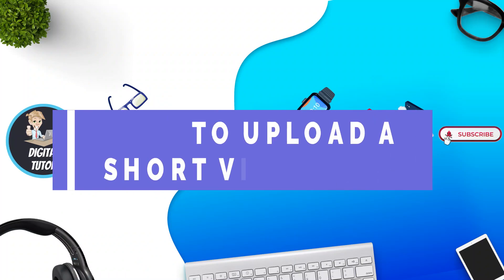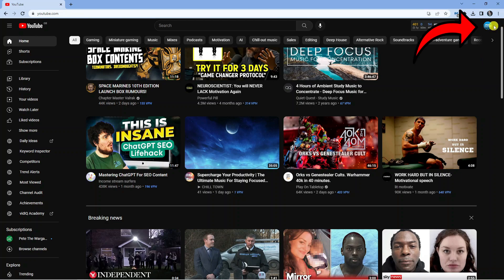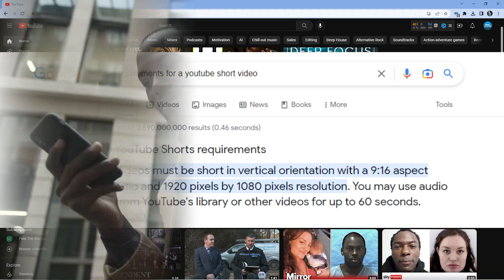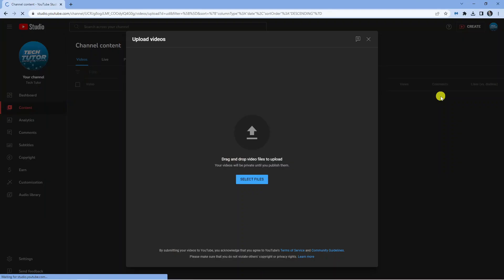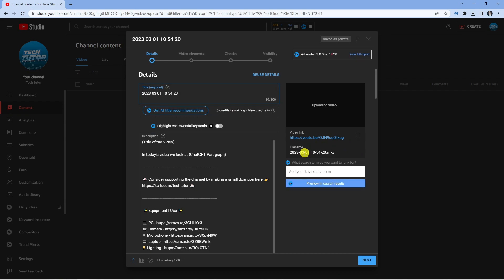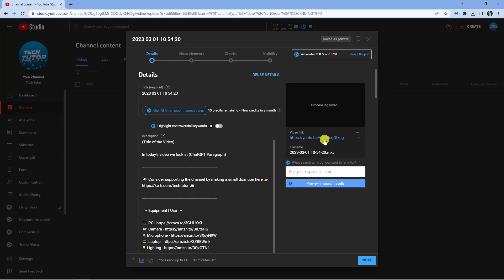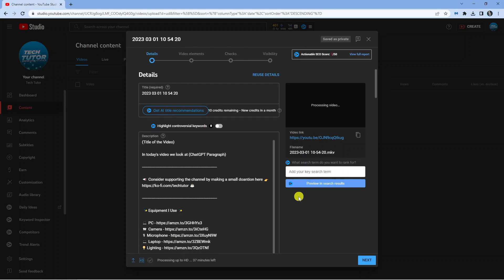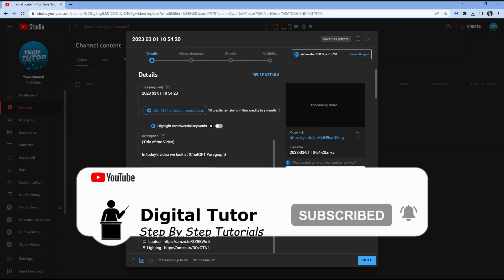How To Upload Short Video On Youtube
In today's video we look at How To Upload Short Video On Youtube

Welcome to our tutorial on how to upload short videos on YouTube! Short videos are a great way to share quick updates, behind-the-scenes footage, or fun moments with your audience. In this video, we'll show you how to upload a short video to your YouTube channel.

📈 Grow Your Youtube Channel and Get more views with VidIQ

 ✨Recommended VPN: ✨

Thanks!